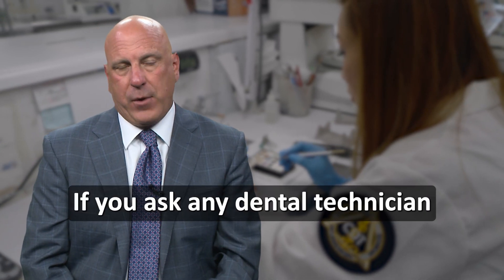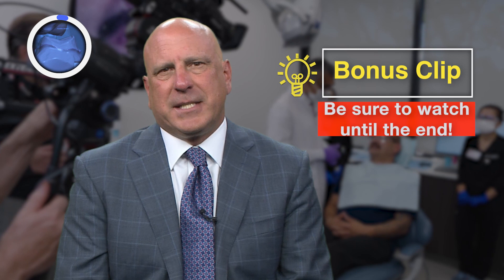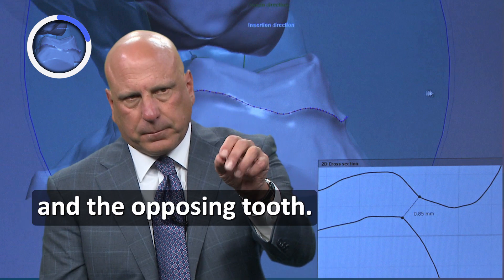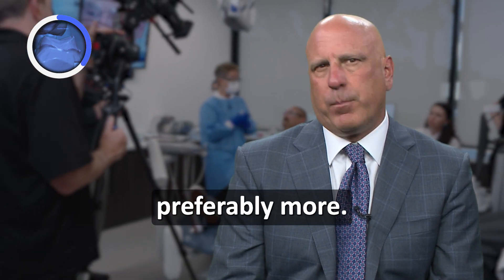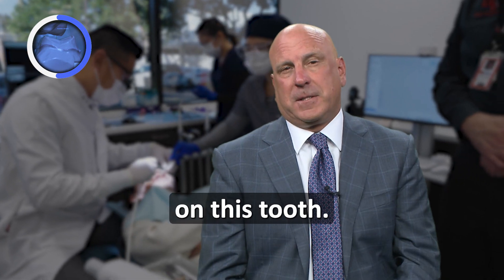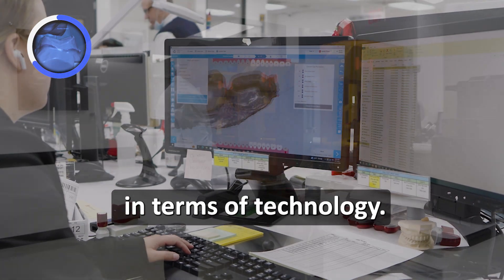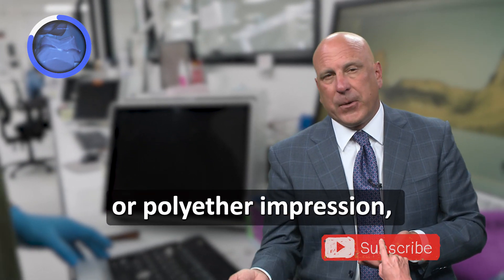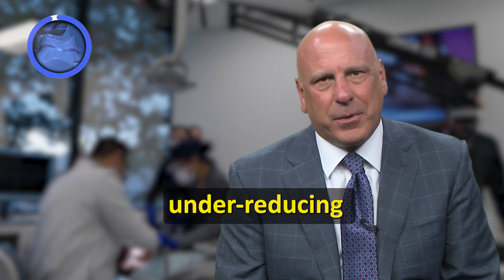What Is THE #1 Issue DENTISTS Have with Dental Labs?: Ep 1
In this video, Dr. DiTolla explains why some dentists under reduce teeth.
In this part 1 of the course that demonstrates a predictable step-by-step technique for crown preparation that is essentially sequenced backwards from what nearly all dentists were taught in dental school. With a focus on precise margination and adequate reduction in critical areas through the use of depth cuts, the Reverse Preparation technique gives dentists a way to prepare teeth that will have their laboratory technician complimenting their preparations.

⏱ TIMESTAMPS⏱
0:00 - Intro
0:10 - Under reduction
0:44 - Minimum reduction
1:21 - Technology
1:57 - Conclusion
2:08 - Bonus clip

Executive Producer: Jim Glidewell, CDT
Producer: James Kwasniewski
Director / Camera Operator: James Kwasniewski / Sam Lea
Editing/Graphics: Sam Lea